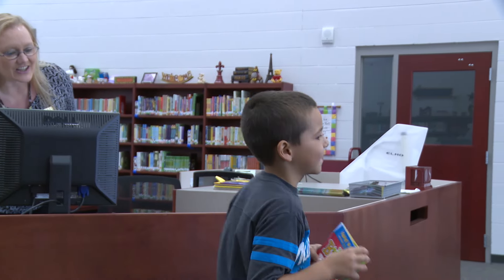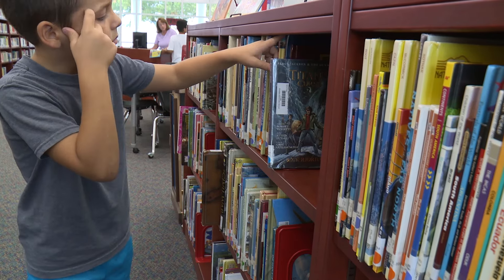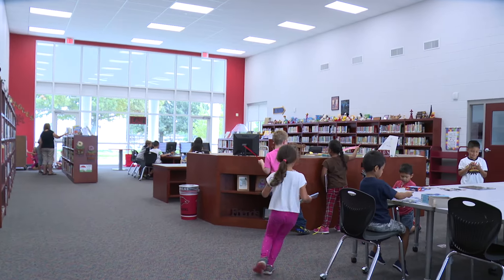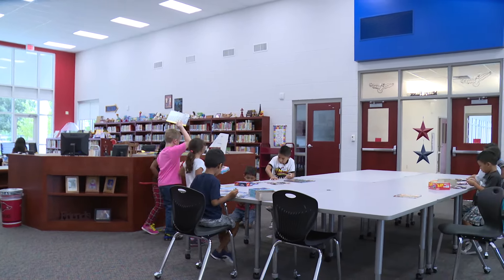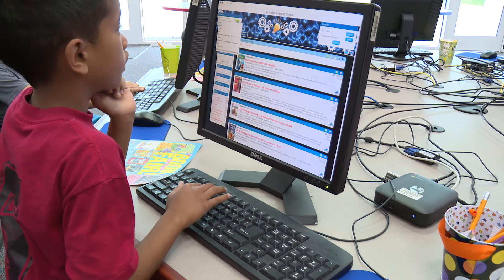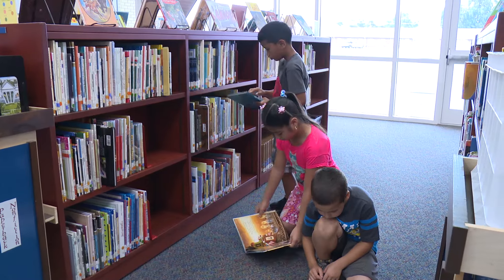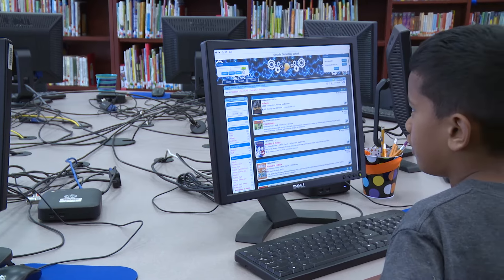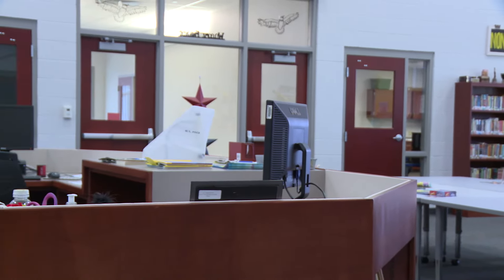Elmdale Elementary | New Library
Come inside the brand new Elmdale Elementary Library! New technology, new space and new opportunity to learn.